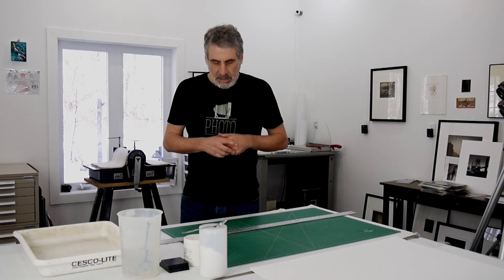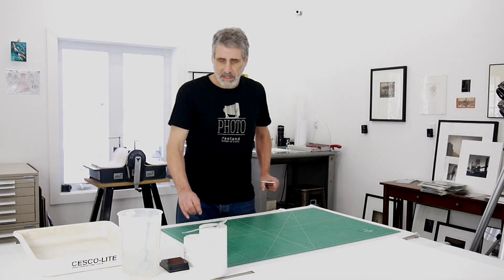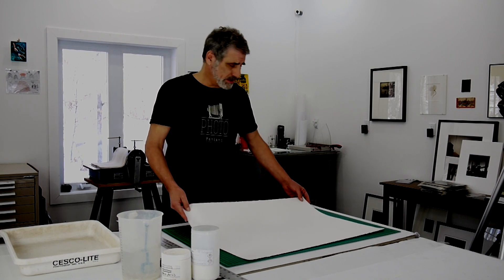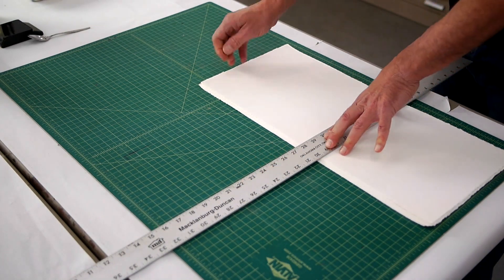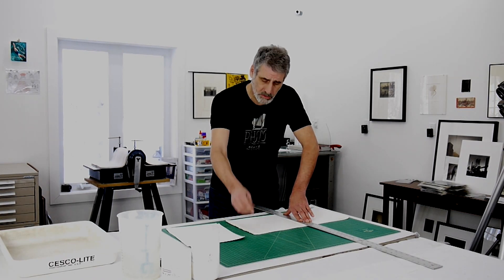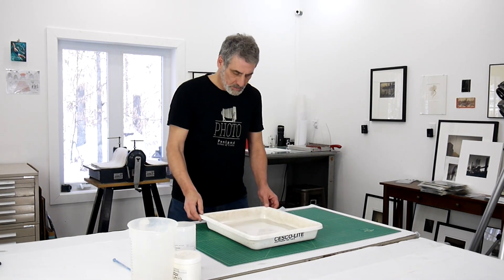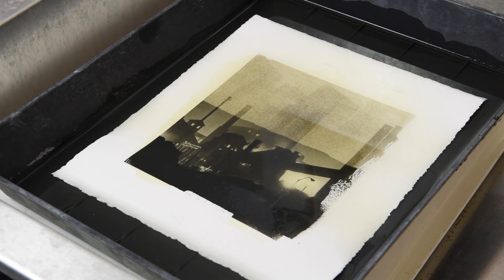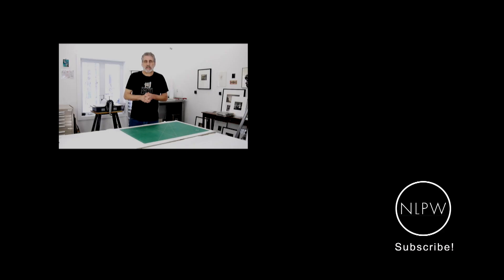Treating Paper for Platinum / Palladium and other Alternative Photographic Processes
Certain fine watercolor papers need to be treated or acidified in order to be used with certain handmade photographic processes. By using a mild acid bath, papers that are heavily buffered and not normally conducive to photographic printing can be treated to print beautifully. I like to use an Oxalic Acid bath, but Citric Acid can also be used at the following mixtures.

Video shows a comparison test of an untreated segment versus a treated segment of paper. Links below include sources for chemicals as well as links to other videos.

I also mentioned briefly in the video about the curl of the paper when dry. The side that curls away is the printing or non-mould side. You can best tell by viewing the paper's watermark if it has one. Right reading side is the printing side. Also, if you look with a loupe or magnifying glad, you will see a fine screen pattern on the non printing side.

***Fotorat was very perceptive in noticing I mistakenly mentioned a 30% solution at one point. It is definitely a 3% as mentioned earlier in the video. For Citric Acid it is 6%

Procedure:
Oxalic Acid - 3% solution or 30 gm to 1000ml of water
or
Citric Acid - 6% solution or 60 gm to 1000ml of water

Place sheets of paper in solution making sure each piece is covered. Let stand with periodic agitation for 10-15 minutes before draining and drying. A short rinse can be done before drying, but is not necessary. Especially if your water is more alkaline... this will only defeat your purpose.

Great article on suitable papers from the one and only Christina Z. Anderson;

Another article from the great Kerik Kouklis on papers;

Please follow on Twitter for more!